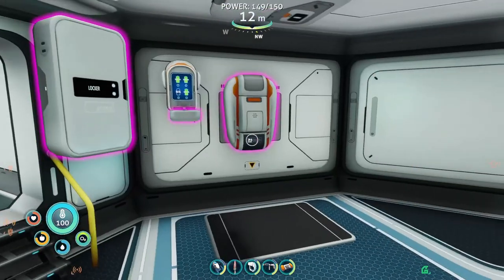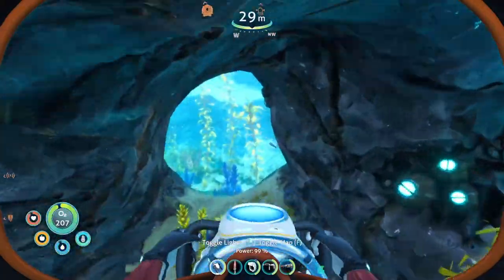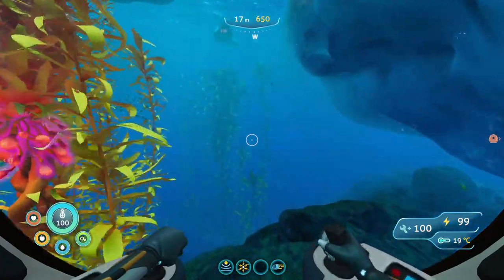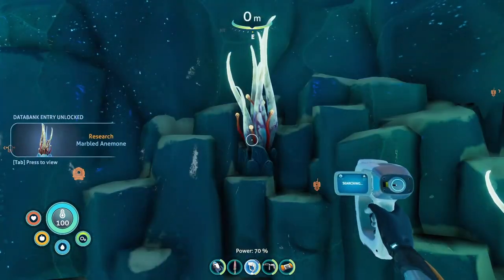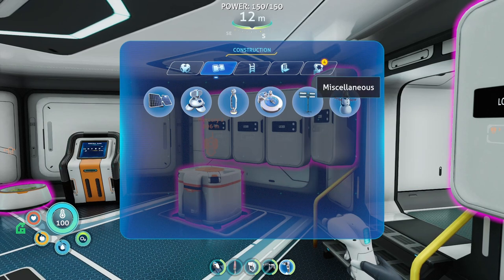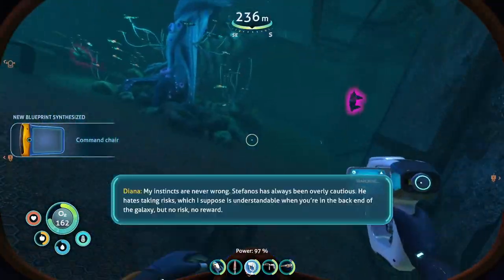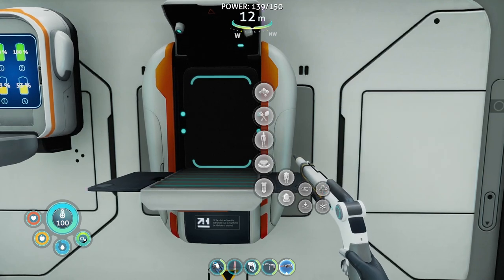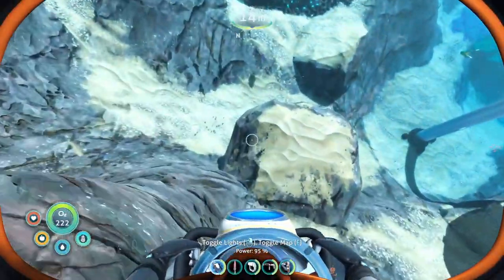Subnautica Below Zero - Day 04 - Phi Robotics, Artifacts and Mercury 2